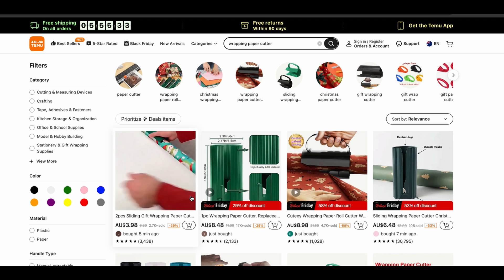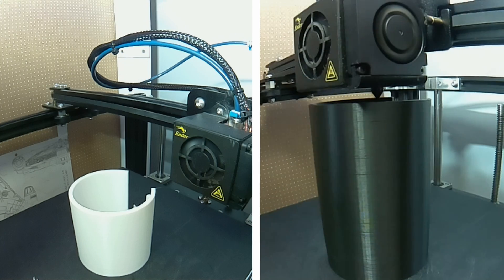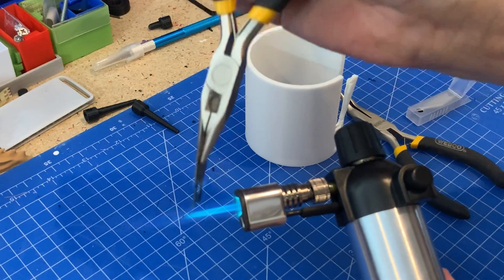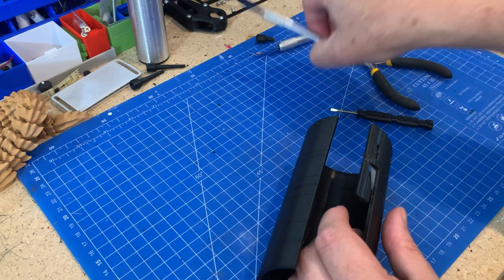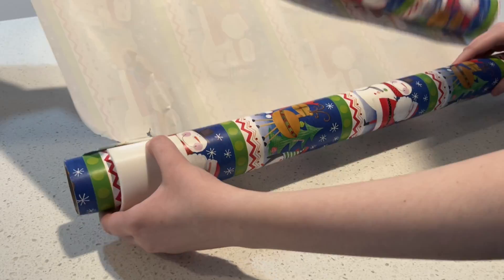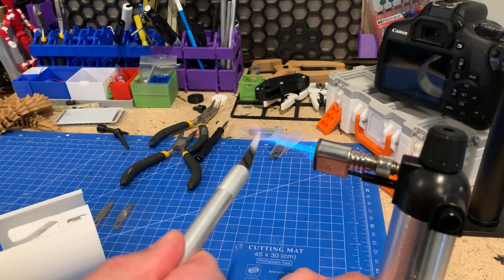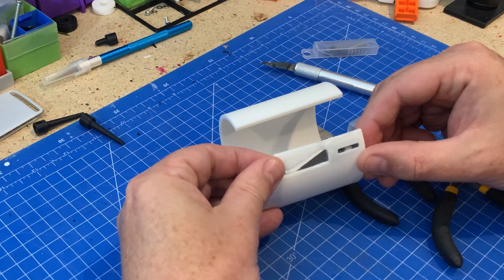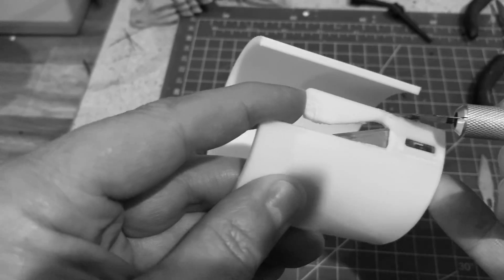So do these wrapper cutters work?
Seen these wrapping cutters and wondered if they work? I tried 3d printing a long one and a short paper cutter because I've seen so many of them being advertised.  Version 2 of the model has been uploaded by dangles and has a thicker tab to help with it not snapping off like a lot of people were getting.

For Birthdays, Christmas or really any occasion if you are cutting wrapping and like me, you usual slide your scissors, you'll get the hang of this quickly and it's a lot easier.  I find that my scissors if only a little blunt or has a little knick in it will stop the slide and rip the paper.  With the blades in these that are only used for cutting wrapping they should last a long time.

*Parts List*
eSun PLA+ (black) filament
Overture PLA (White) filament
Exacto 11 Blades

Chapters:
0:00 Intro
0:21 Print
0:34 Assembly
1:30 Test
2:07 Quick Tip
2:43 Conclusion